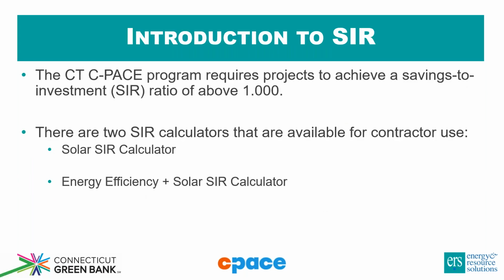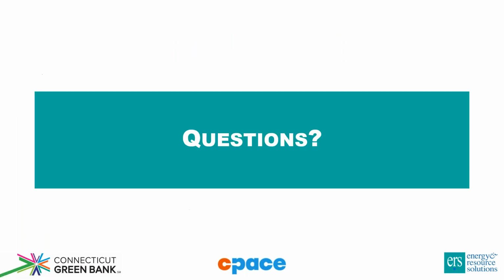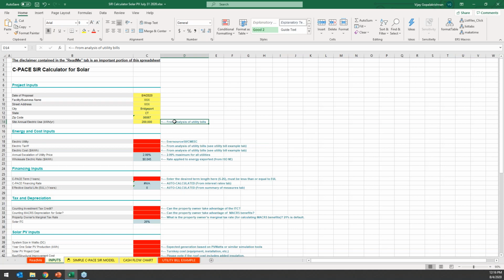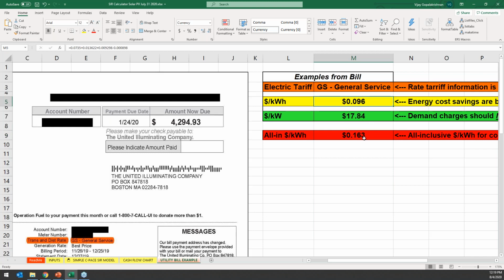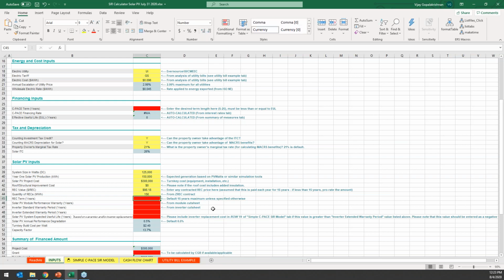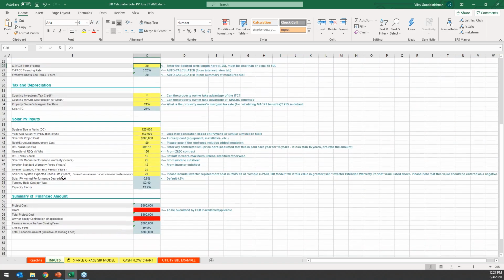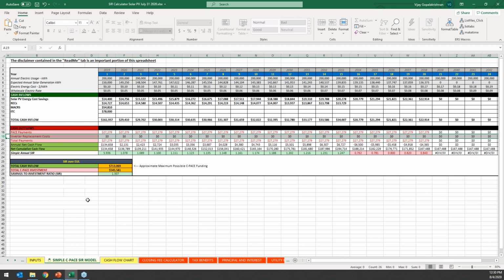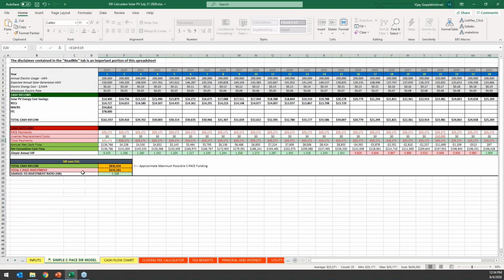C PACE Solar SIR Calculator Contractor Training